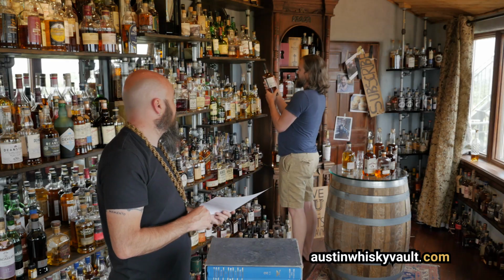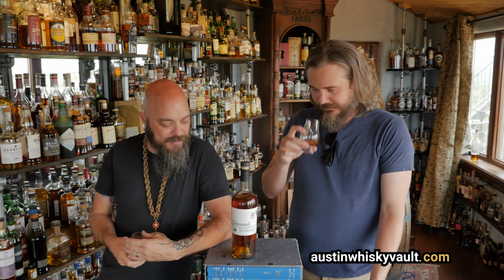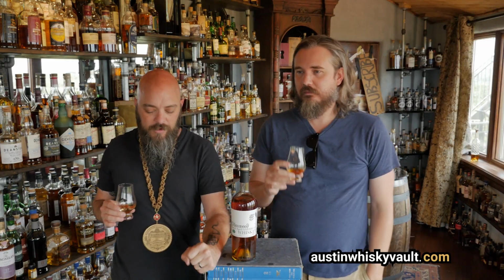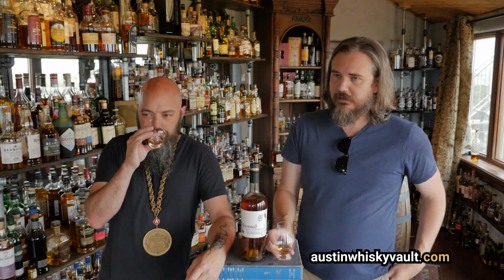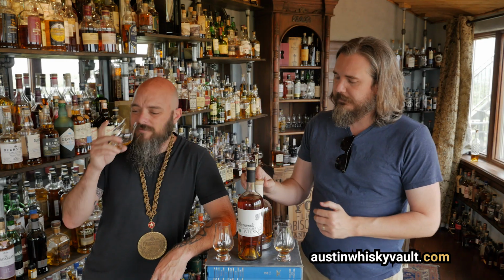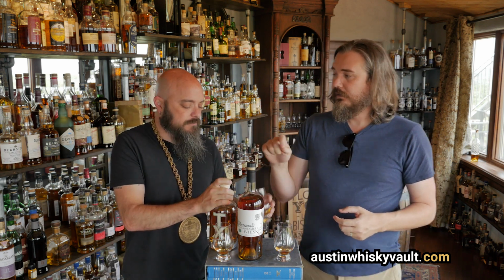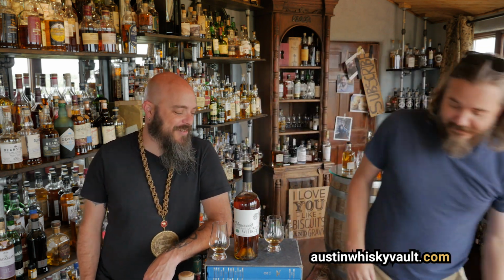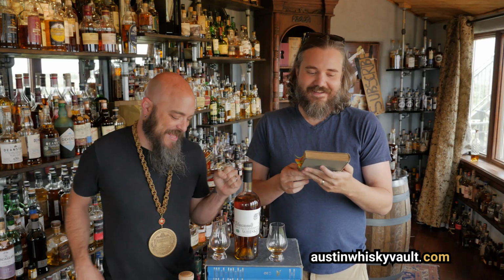Whiskey Review: Mosswood Espresso Barrel Aged American Whiskey + TX Blended Comparison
Today we taste and review Mosswood Espresso Barrel Aged American Whiskey and compare it to TX Blended Whiskey.

If you want to toast the channel:

1) Upload your video toast to YouTube.
2) Mark it as "unlisted" if you don't want the video to appear in public search results.
3) Put a link to the video in our comments with the hashtag "toast".

11:27 - boof